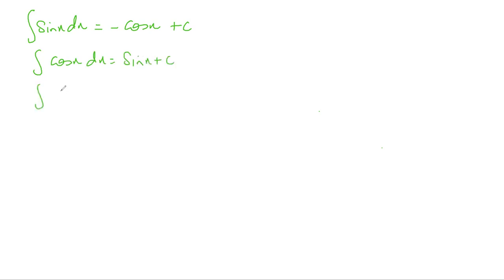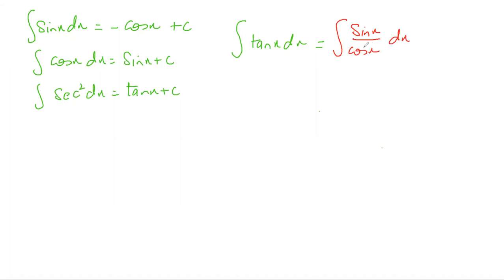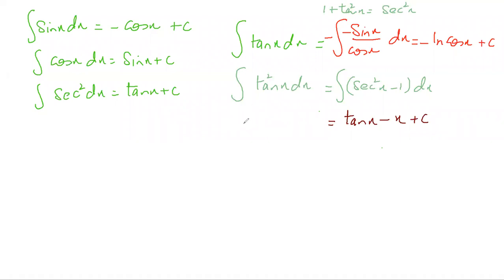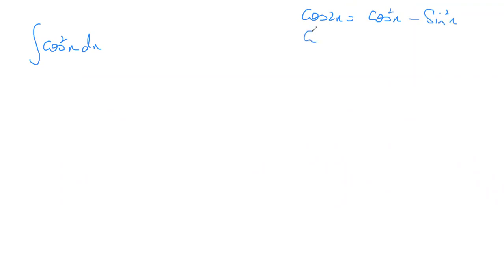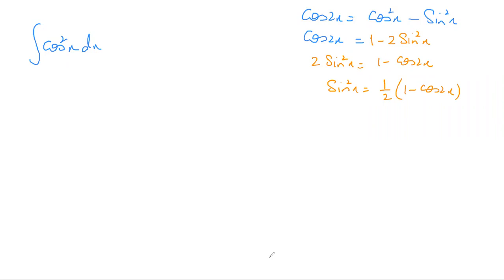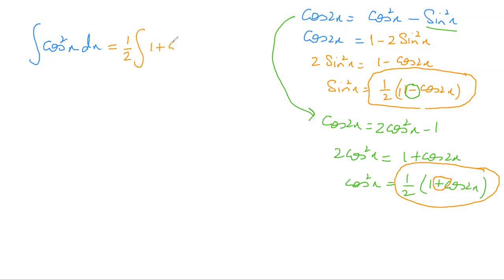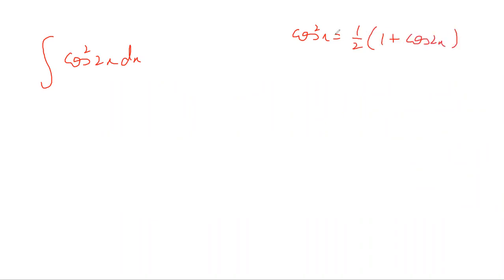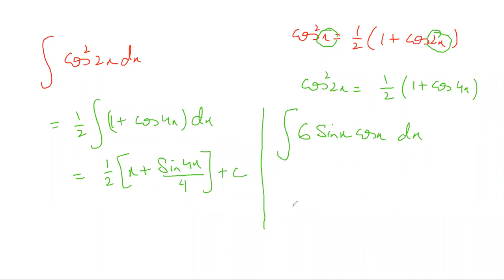How to Integrate Cos^2 x or Sin^2 x?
Integration of Trig Functions/ A Level Maths P - 3.